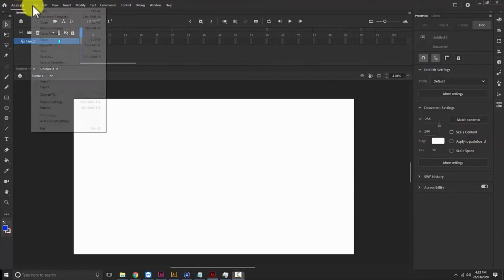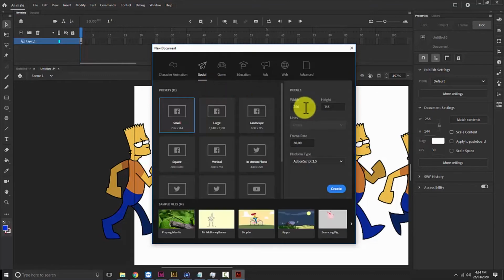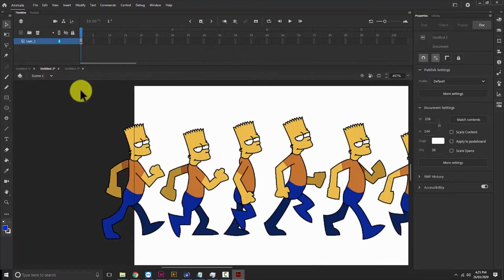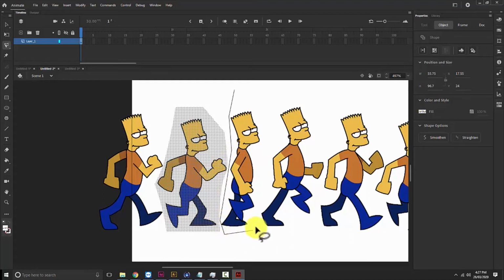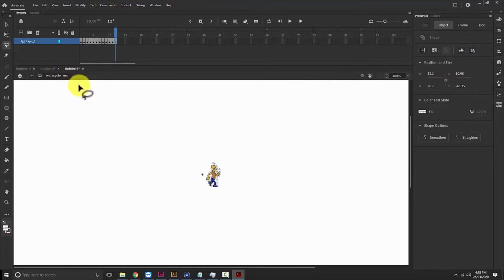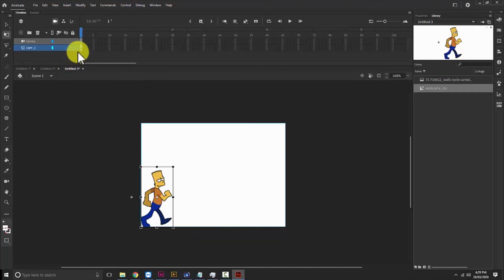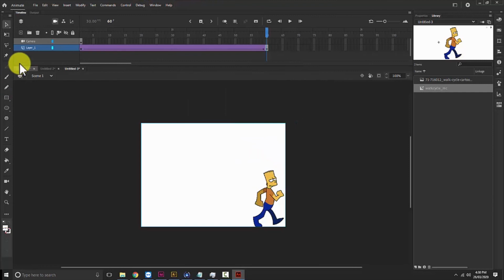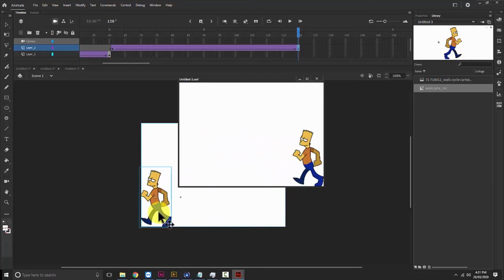How to make Walk Cycle in Adobe Animate CC || Zica Boriavli & Malad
Thakkar Shopping Centre, Showroom 3, 2nd Floor, SV Rd, Borivali West, Mumbai, Maharashtra 400092.

Newera Compound, Mayfair Arcade, 2nd Floor Underai Road, junction, SV Rd, Malad West, Mumbai, Maharashtra 400064.